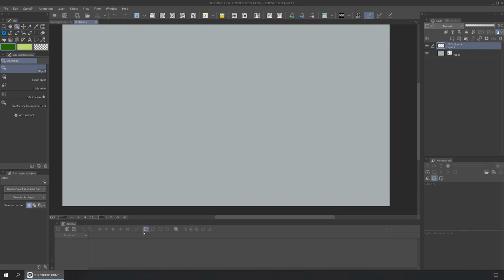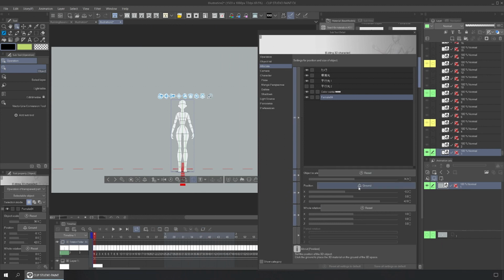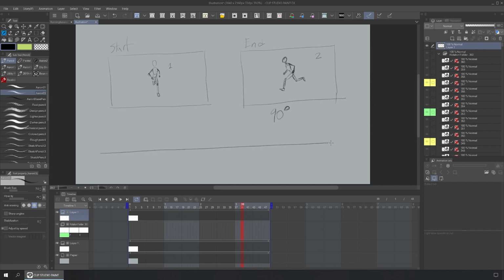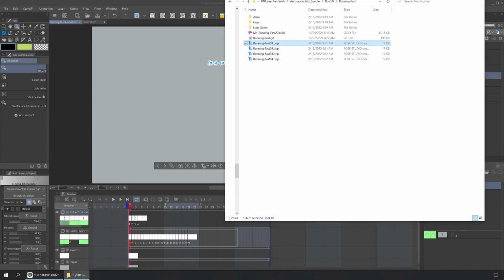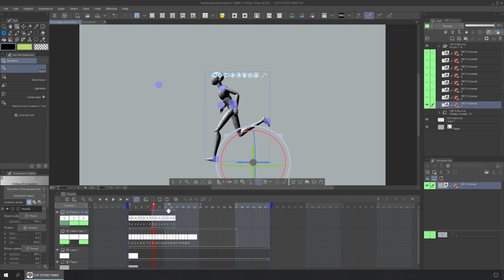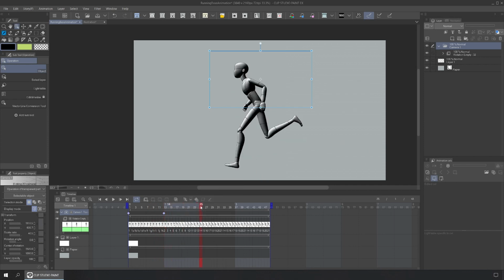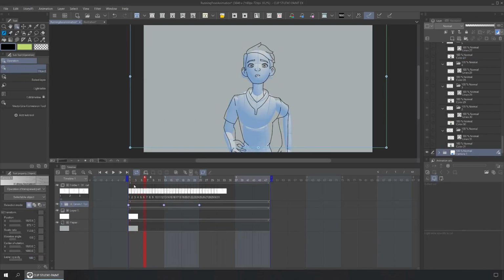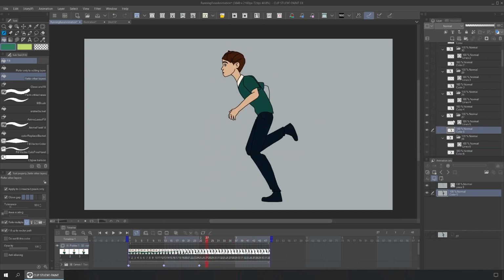Animation secret - 3D Models in animation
Clip Studio Paint has a powerful tool called "3D drawing figure", with this you can create characters of multiple proportions and, pose them as you want. This tool can also be used for animation, especially useful for creating key positions and using the most appropriate perspective for the scene. In this tutorial I'll explain how to make a run cycle with a camera orbiting around the character. Enjoy...